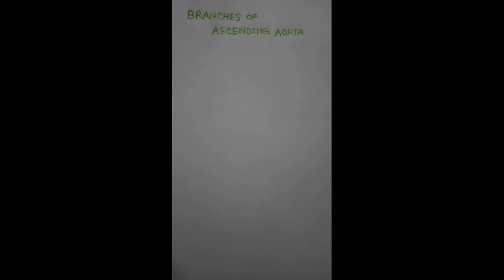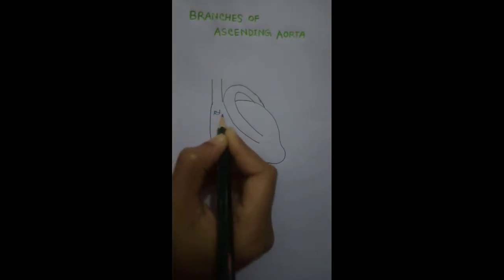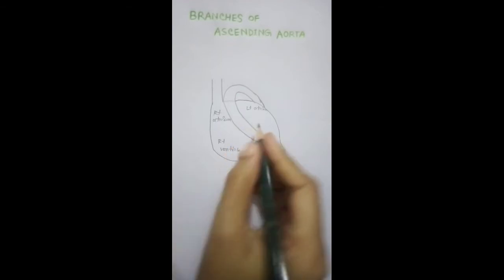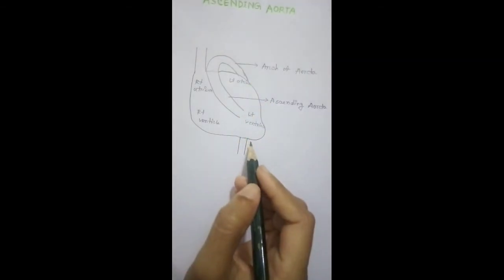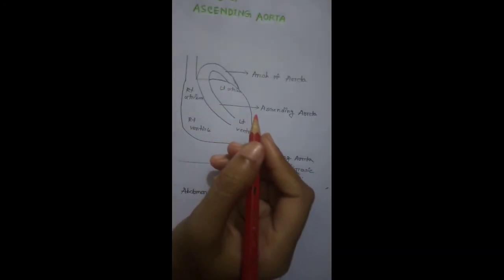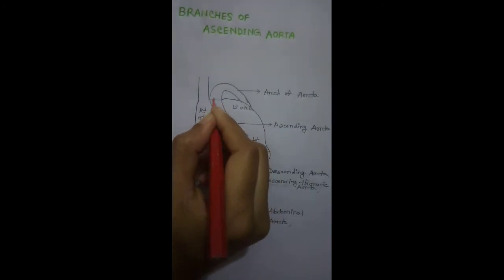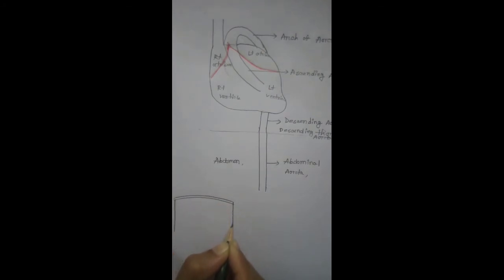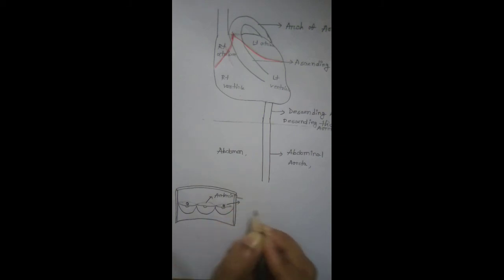Branches of ascending aorta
In this i told about what is aorta,what are the parts of aorta and what are the branches of aorta. if you want more video about blood supply of different parts of the body, please subscribe my channel.